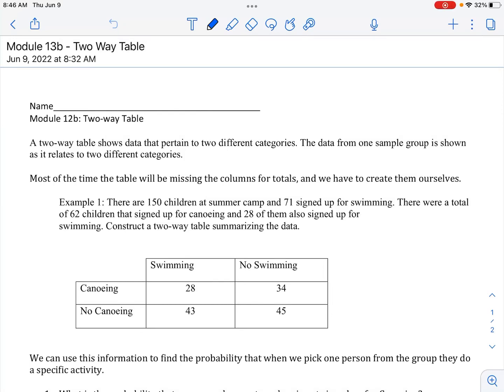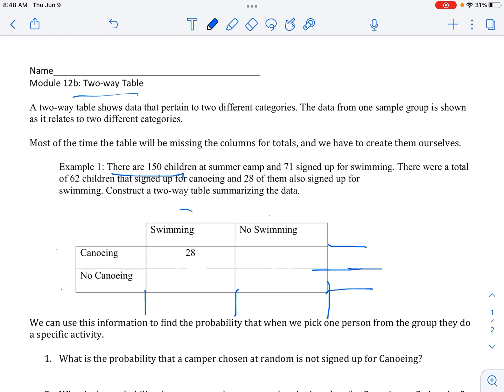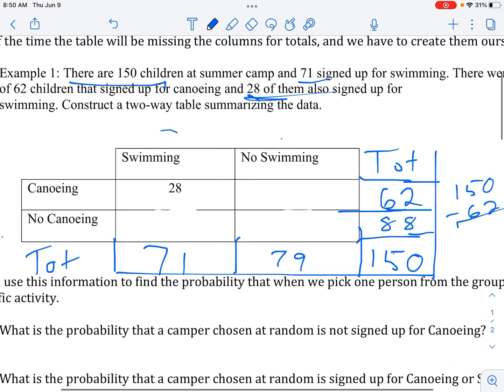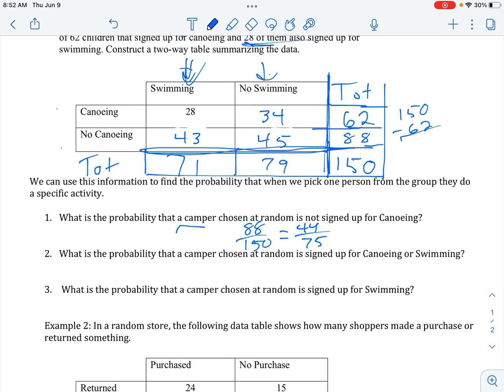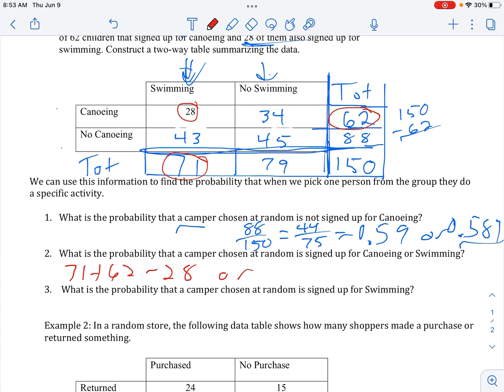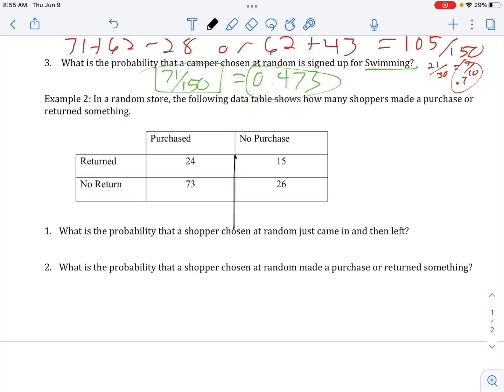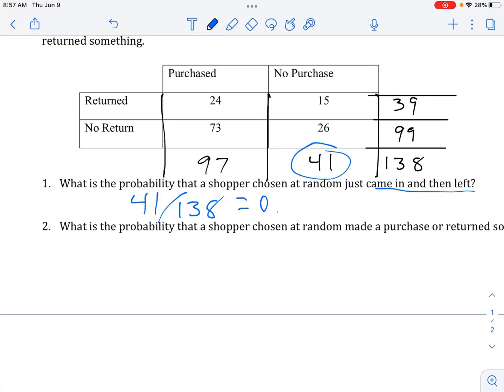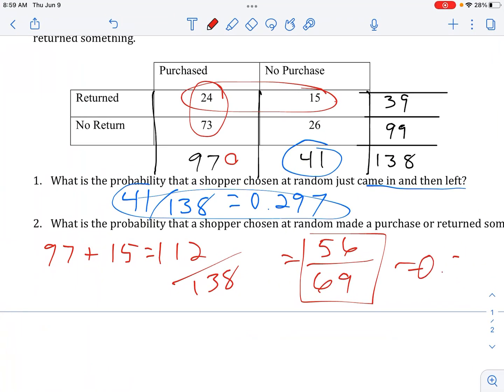Module 13b Notes - Two-way Tables